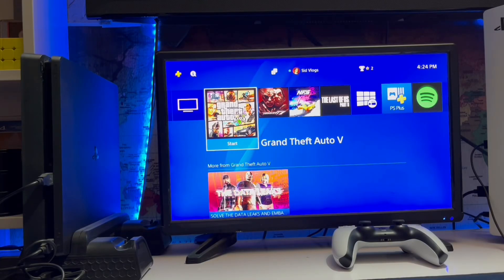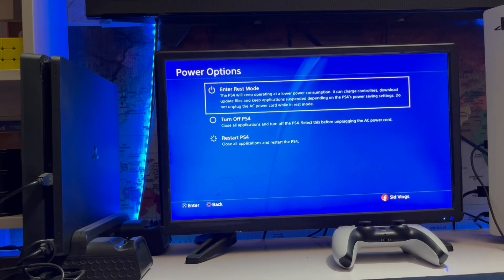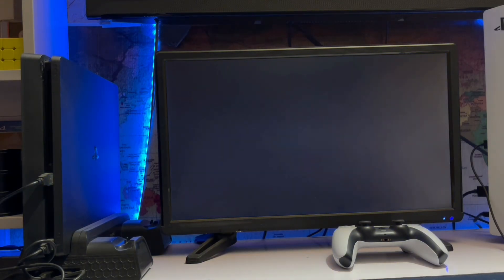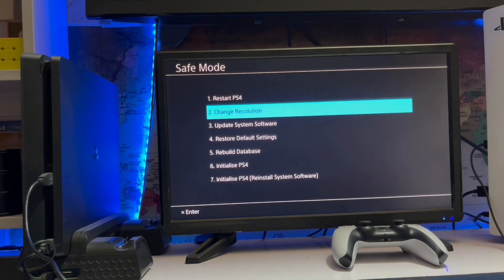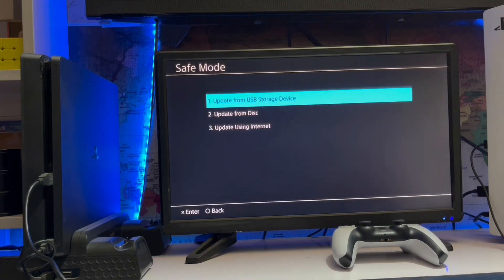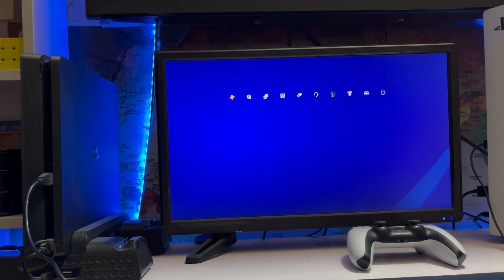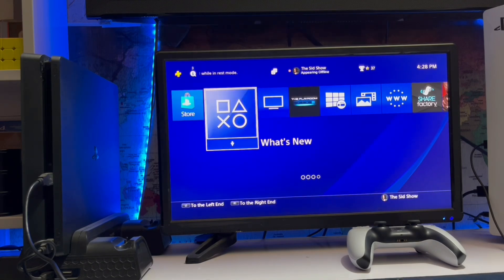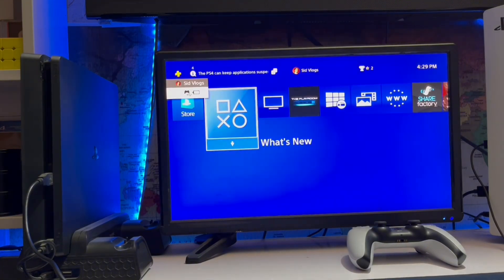How To Fix Ps4 Error SU-42118-6 System Software Update PlayStation 4